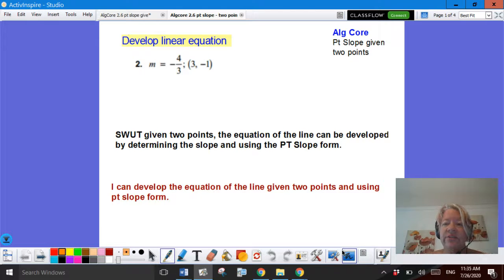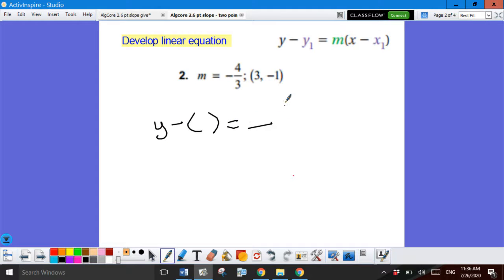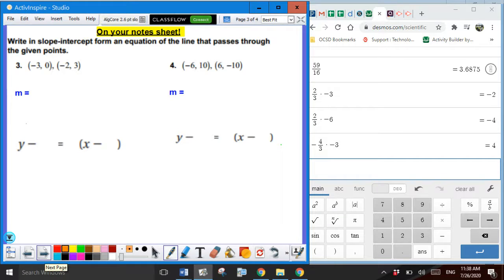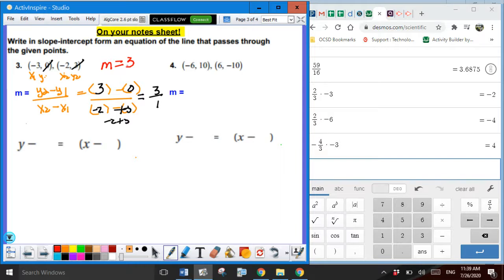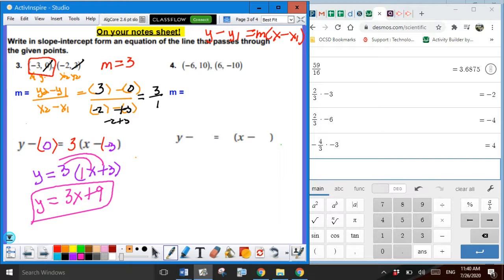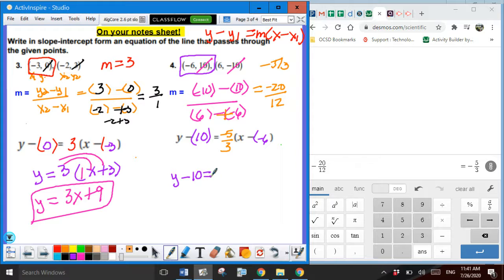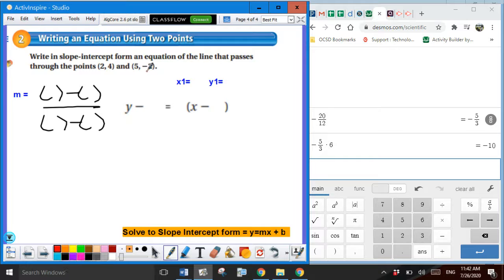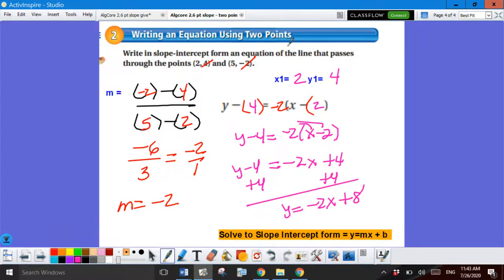Algcore Pt Slope two points Video